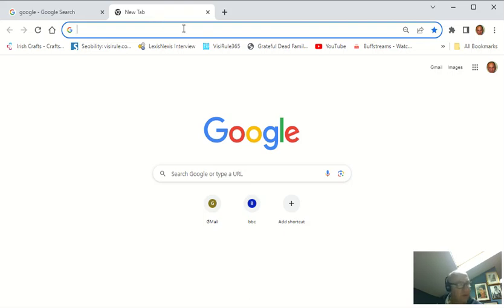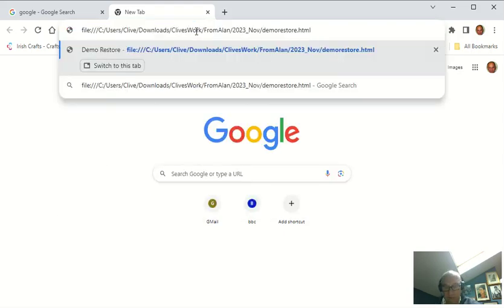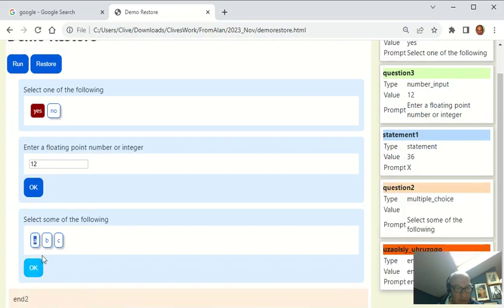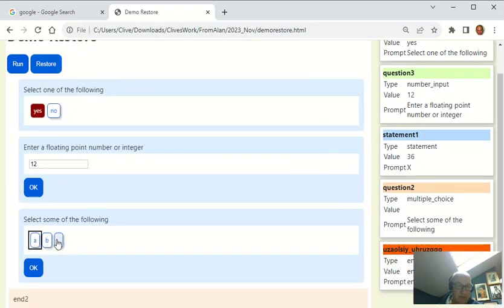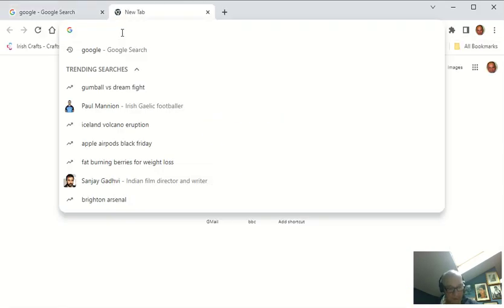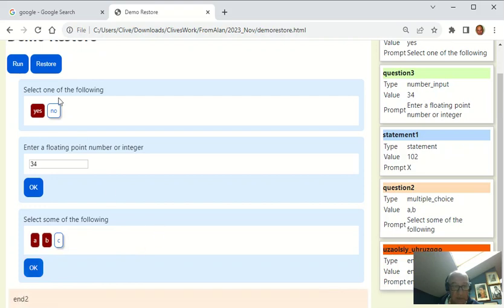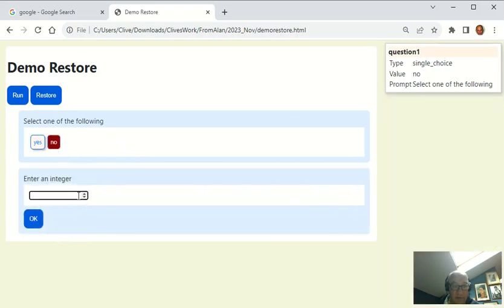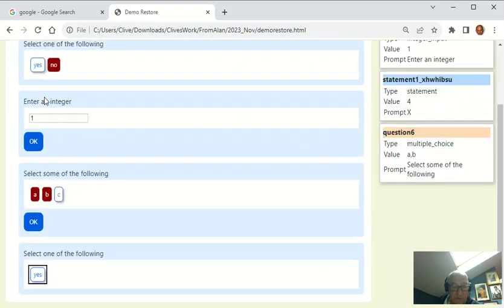How to Restore Your VisiRule Expert System Sessions in the Browser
Video Title: How to Restore your VisiRule sessions in the browser

YouTube Description Prompt
This video shows how VisiRule now supports the automatic saving of user sessions in the browser which allows sessions to be preserved and restored in the event of some interruption or power loss.

VisiRule is no-code low-code software which enables business professionals to rapidly build intelligent software applications using a mixture of decision trees, conditional logic, mathematical and text processing, flowcharts and expert systems.

VisiRule can run both online and offline.

About Us:
LPA is a small UK software house dedicated to helping business users build smart systems. Learn more about LPA at: